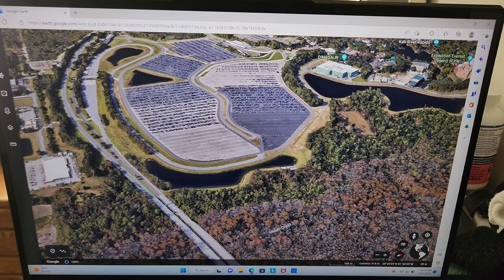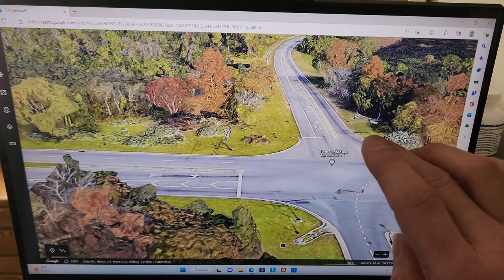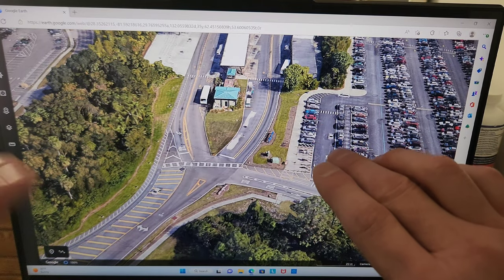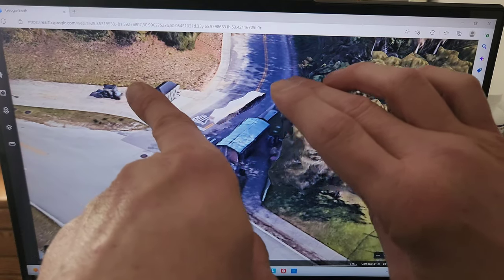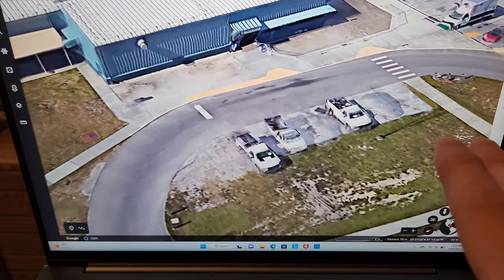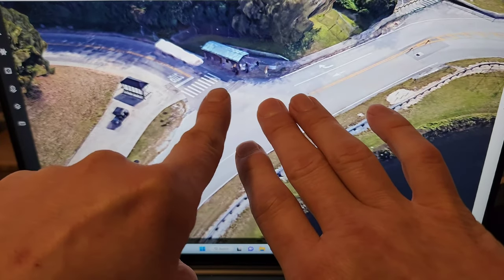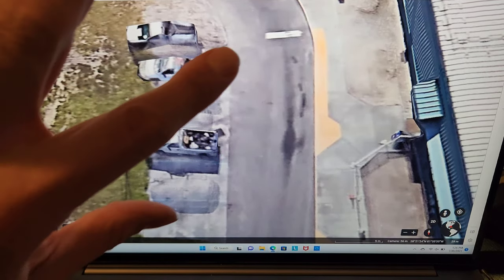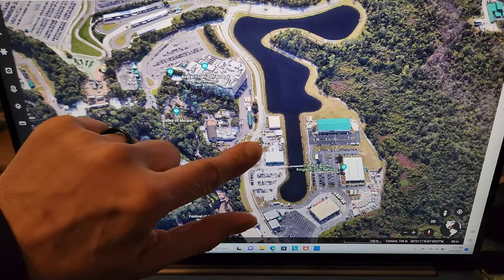Cast member shuttles | Episode 6: Animal Kingdom | Where do cast members park?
The Walt Disney World parks are huge, and they have massive parking lots.  Have you ever wondered where the cast members park and how they get to their work locations? In this series I'm going to go in depth at each of the 4 parks and Disney Springs.   Some of these locations actually use buses; the same buses that pick up guests, to pick up cast members and shuttle them into work.  Some of them require cast members to walk long distances.